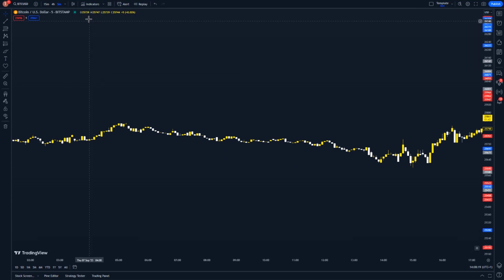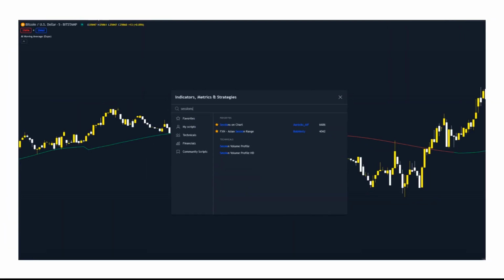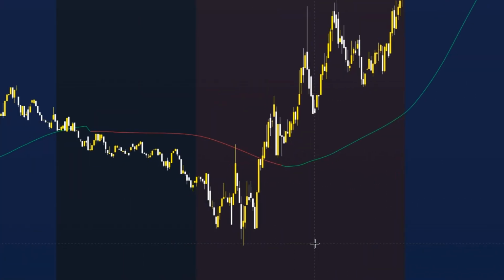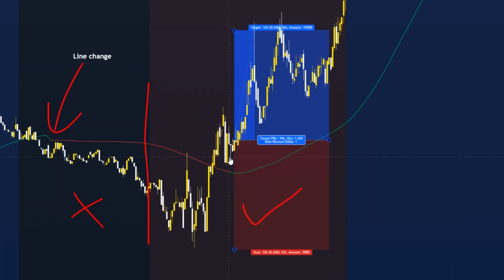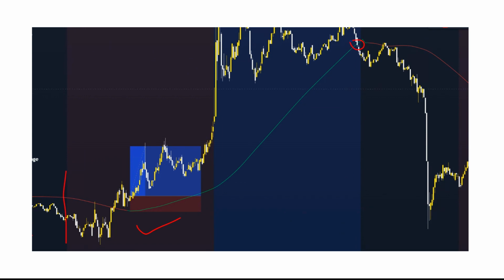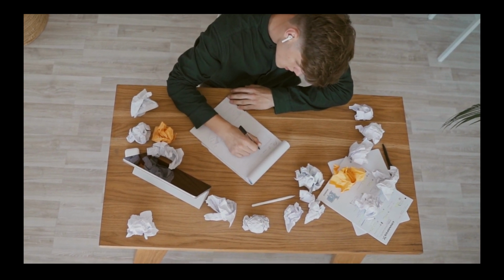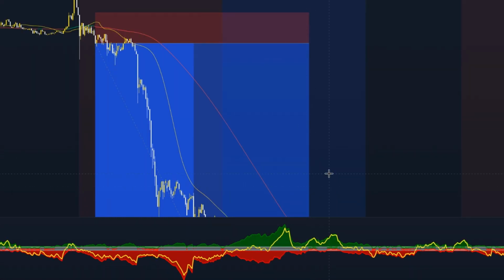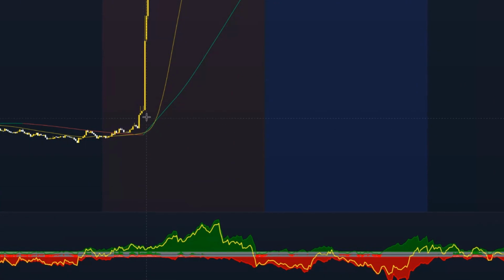This A.I. Strategy Made +622.55% in 100 Trades, Here's How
Welcome to the Official Trades By Mo YouTube Channel. This is a powerful beginner friendly AI (Artificial Intelligence) trading strategy that uses machine learning indicators on TradingView to predict market direction and exactly where to buy and sell trades, sit back, relax and enjoy learning how to make money in 2023.

Keywords Related to this video: ai, ai trading, ai trading bot, artificial intelligence, ai chat gpt, ai trading strategy, crypto trading strategy, tested 100 times, ai crypto, ai bitcoin, make money with ai, ai chatgpt, beginner trading strategy, bitcoin, tradingview

This video will show you exactly how to trade crypto using ai indicators tested 100 times